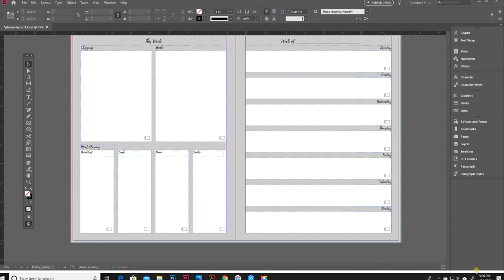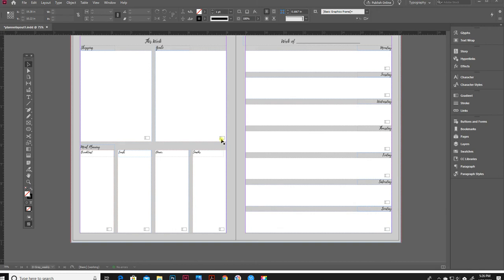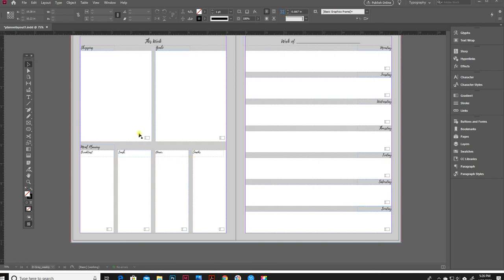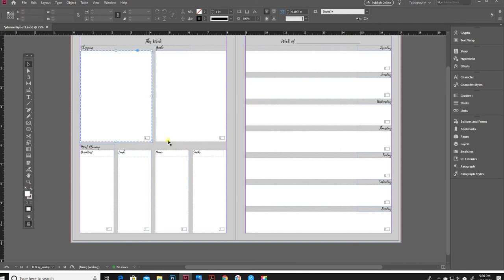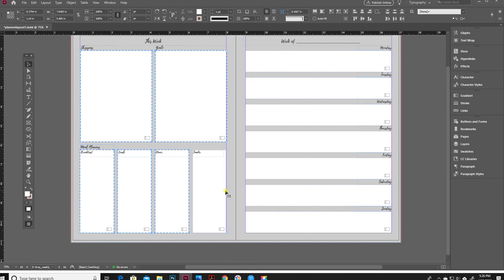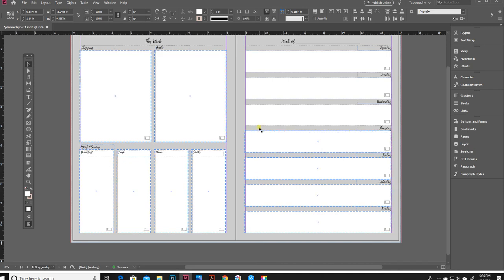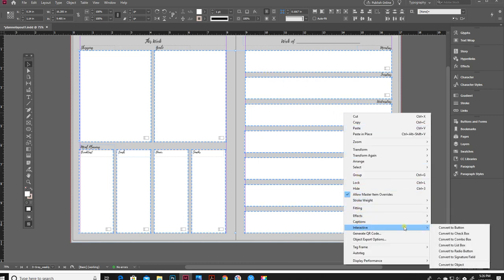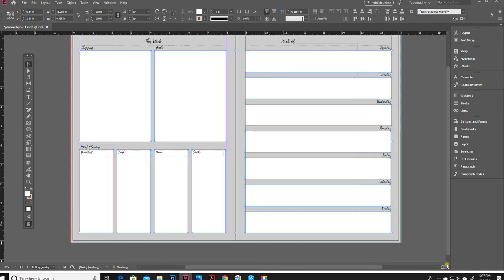How to Remove Interactive Fields in InDesign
In this quick tip video, I show you how to remove interactive elements like buttons and forms from your InDesign layouts.

All you need to do is select the object that has the interactive elements, right click, scroll down to Interactive, and select Convert to Object.